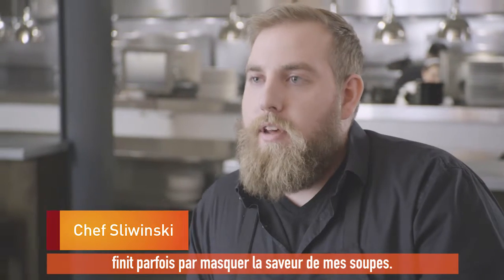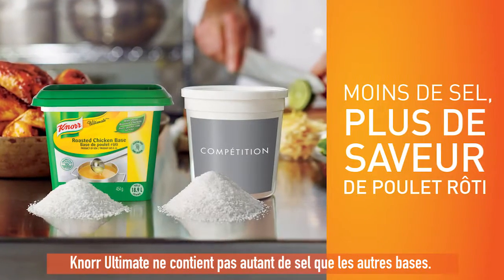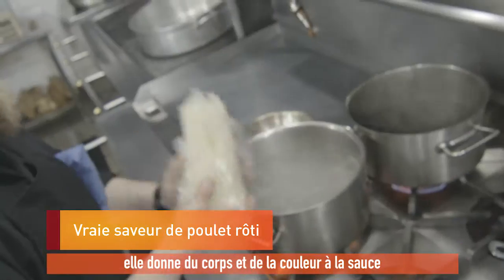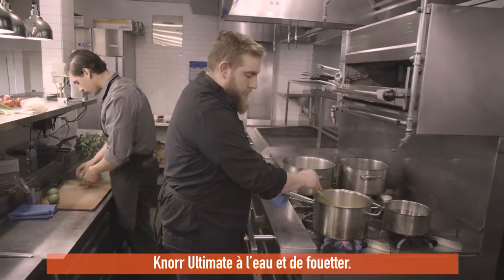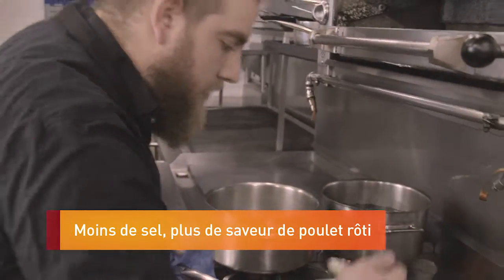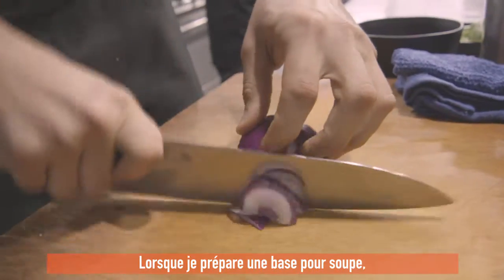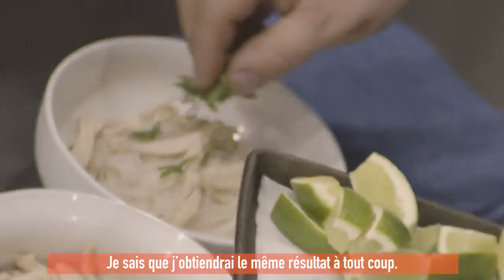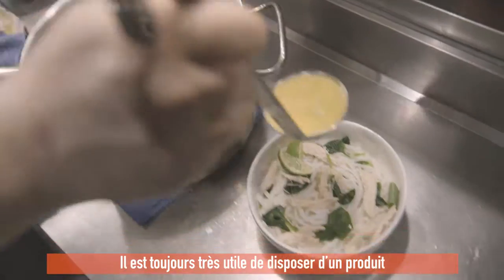Knorr Ultimate® has Less Salt, More Roasted Chicken Flavour (FR)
Knorr Ultimate® has more roasted chicken flavour without the excess salt.